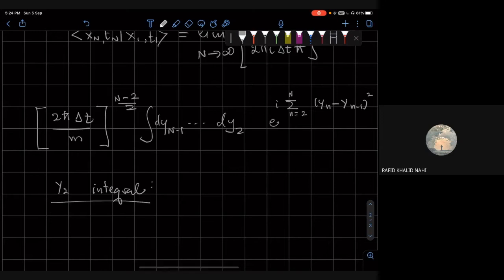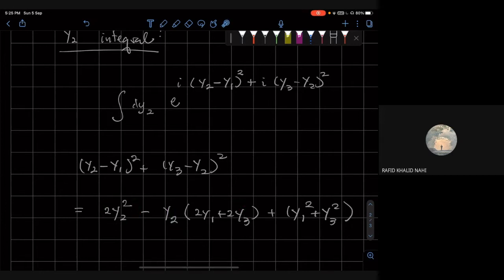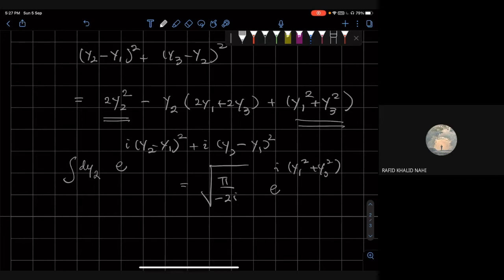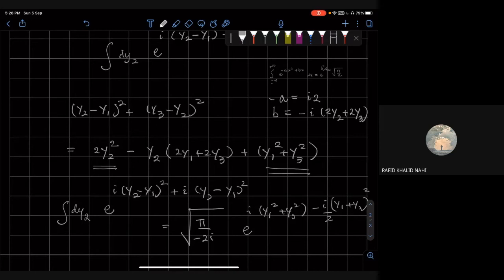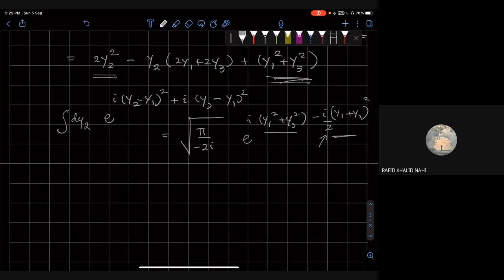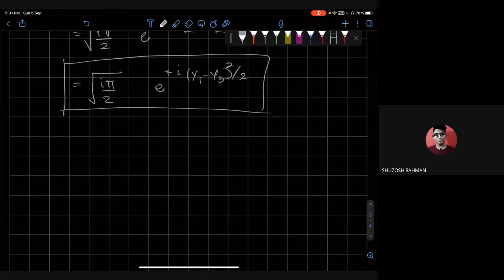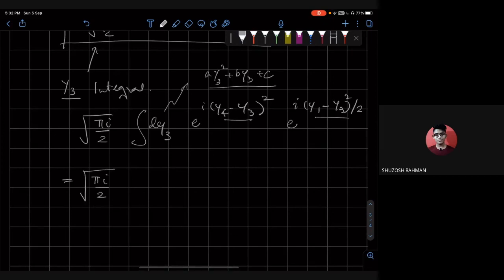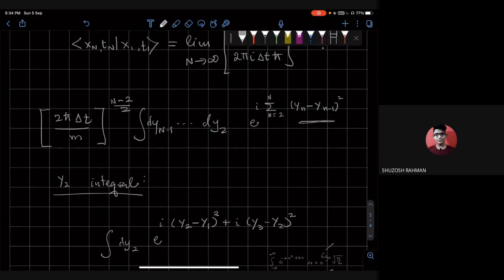QM III L21V2: The Free Propagator II